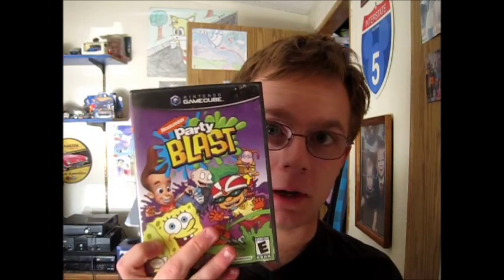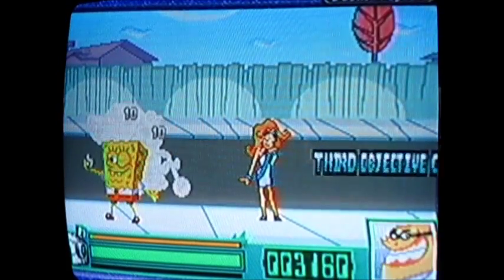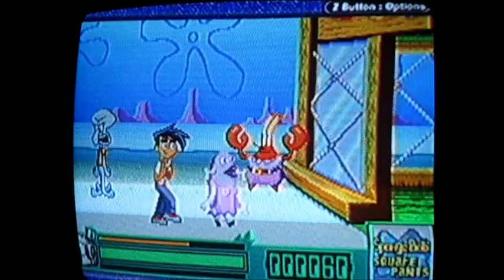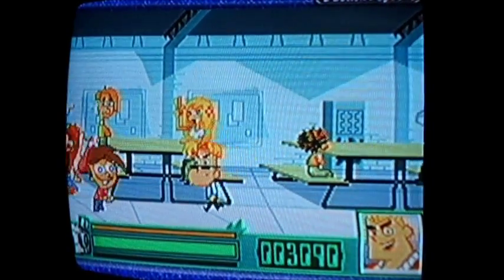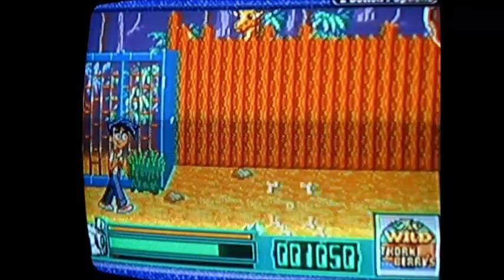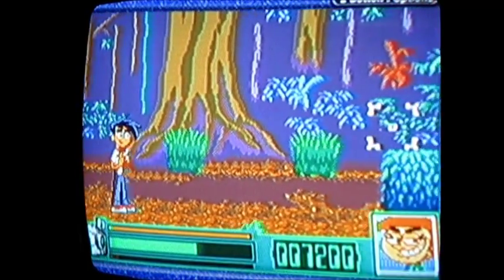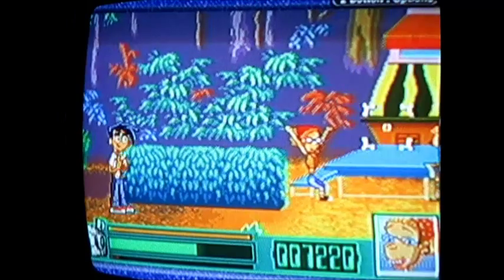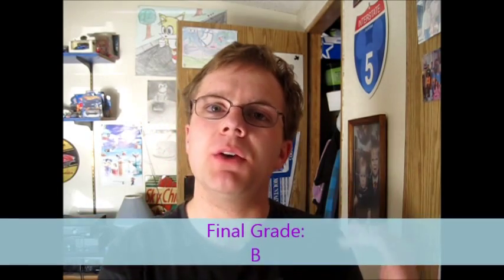Nicktoons Freeze Frame Frenzy Review- GBA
We kick off Nickelodeon Month with a crossover video picture game for the GameBoy Advanced. We also answer the question: Could've a Pokemon Snap sequel worked on the Gameboy Advance.